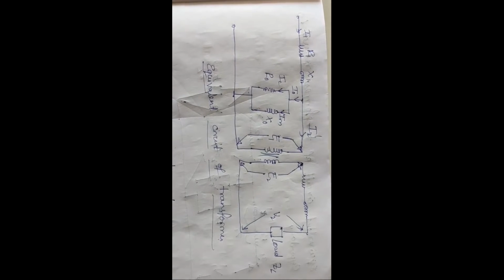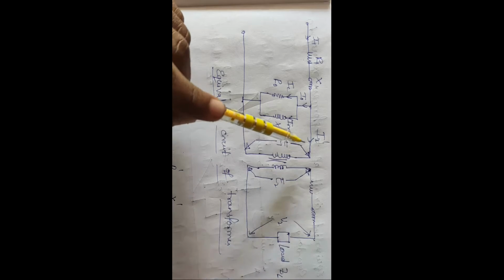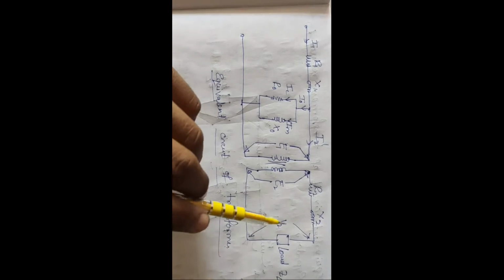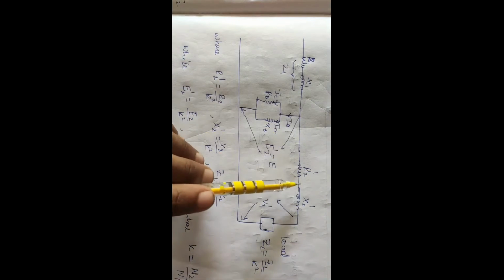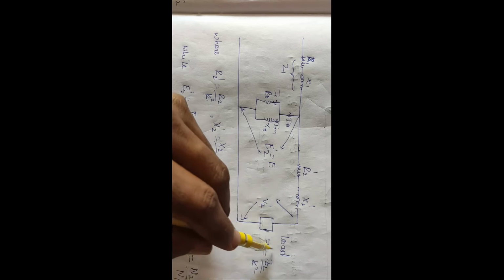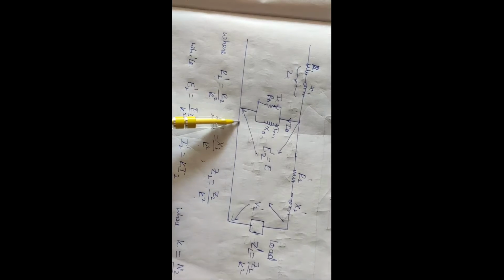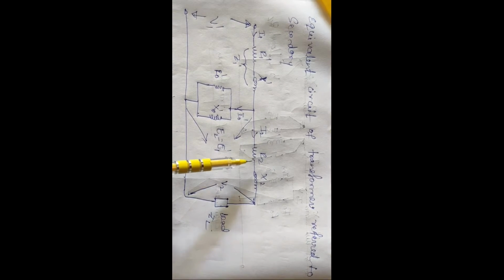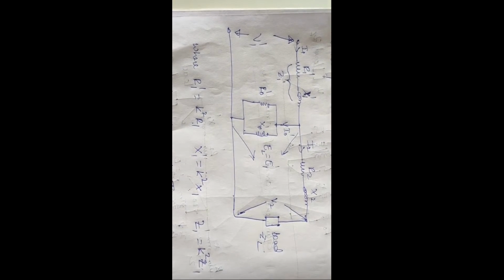Transformer and AC motor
Equivalent circuit of transformer, losses in the transformer